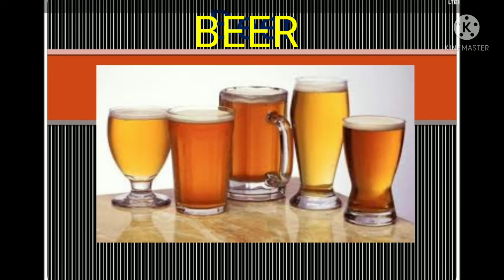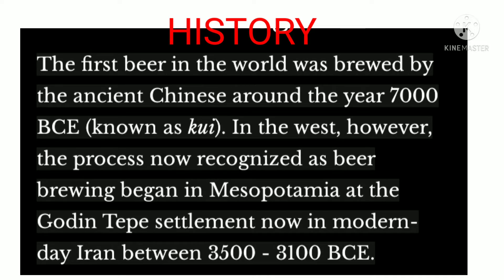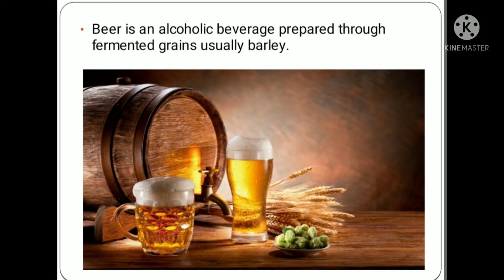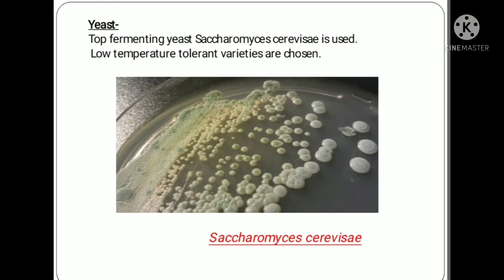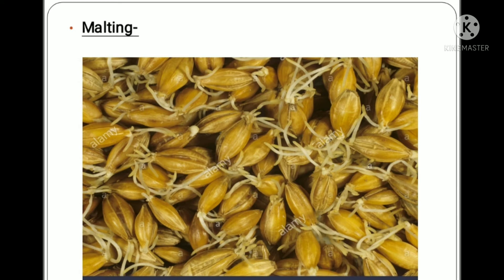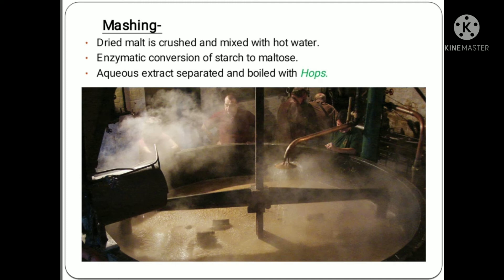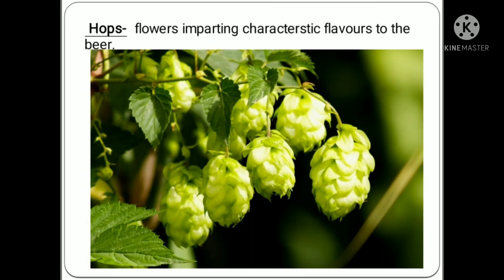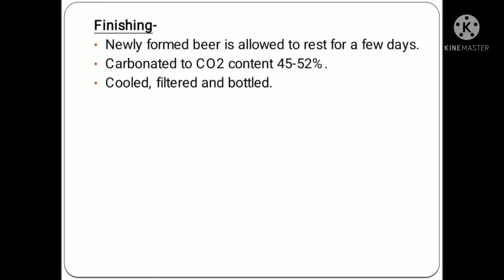Microbiology of Beer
The lecture includes the history, characteristics and production process of Beer.